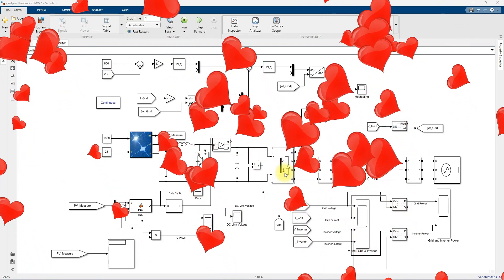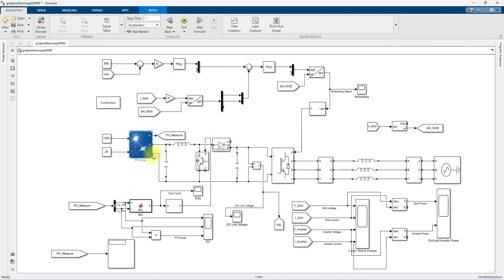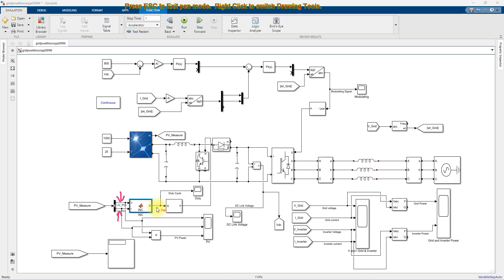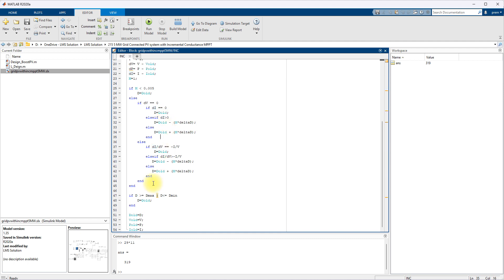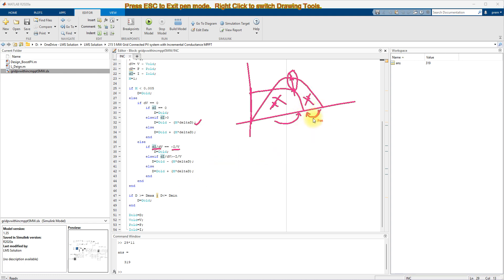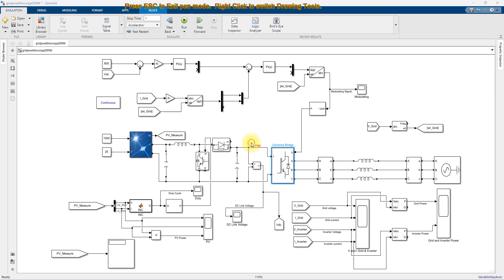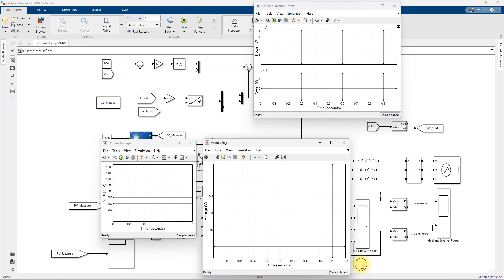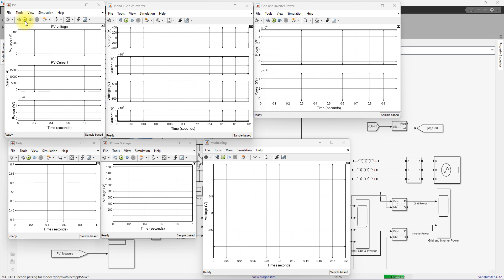PV Grid | 5 MW Grid Connected PV System With Incremental Conductance MPPT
5 MW Grid Connected PV System With Incremental Conductance MPPT

Grid Connected PV systems with incremental conductance maximum power point tracking (MPPT) are an incredibly efficient solar energy harvesting technique. They use a voltage-current pair, determined by the output of a photovoltaic panel, which tracks the maximum power point of the panel in realtime and converts it into usable electricity. By monitoring temperature changes, they can adjust to maintain this peak efficiency at all times. Additionally, when coupled with other optimization methods – such as bypassing diodes and cooling fans – grid connected PV systems not only reduce overall maintenance costs but can also generate up to 30% more electricity than conventional solar arrays. In summary, grid connecting PV systems is a great solution for integrating renewable energy sources into existing grids and saving money on bills with minimal additional equipment or work required.

1. MATLAB modelling of Solar PV cell and Solar PV Array Using a mathematical equation.
2. How to find I-V and PV Characteristics of the modelled solar PV array in MATLAB.
3. MATLAB Implementation of Maximum Powerpoint Algorithm for solar PV array with a stand-alone system.
4. MATLAB Implementation of solar MPPT charger controller for a solar PV system.
5. MATLAB Implementation of a grid-connected solar PV system.

project eee
matlab projects
phd projects